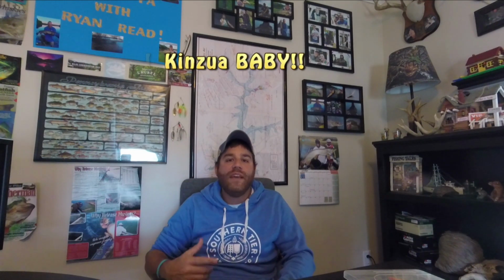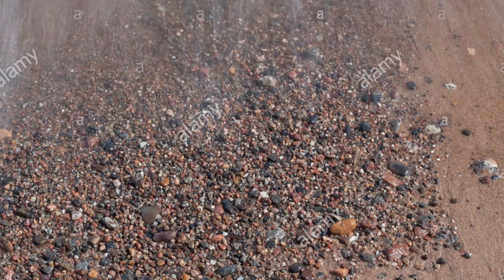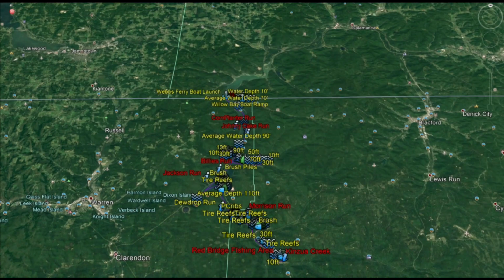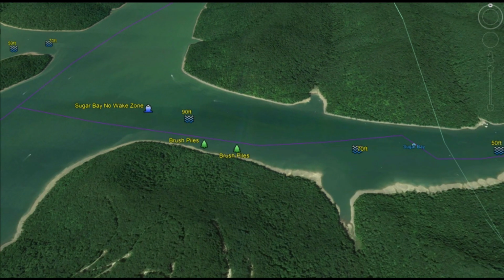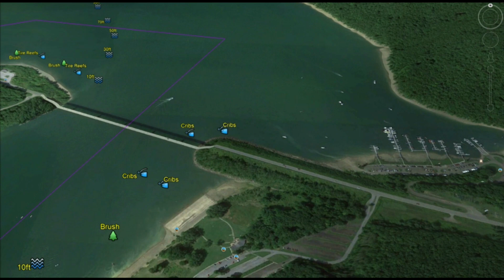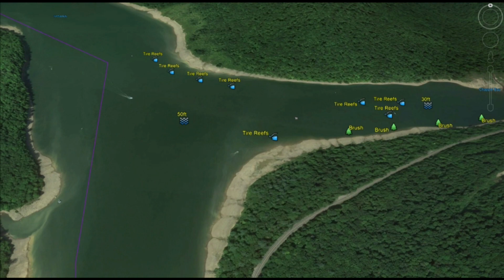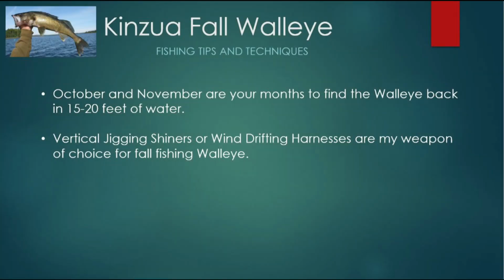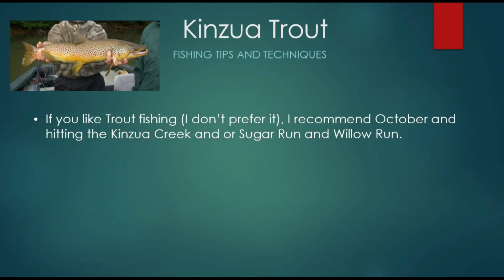Guide to Fishing the Allegheny Reservoir (Kinzua) in Pennsylvania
I am pretty excited to release my 5th video in my lake breakdown series. I spend roughly 26 minutes discussing core features and hot spots of the beautiful Allegheny Reservoir (Kinzua) in Pennsylvania. I am pretty proud of the work that I put in for this particular video because even though its lengthy, it’s very detailed. I discuss core features of the lake like inlets and bays, timber structure, man-made structure and creek channels. I review hot spots and provide detailed information on where to find certain species throughout the lake. If you fish the Allegheny Reservoir (Kinzua) in Pennsylvania, this video should help you locate and catch more fish!